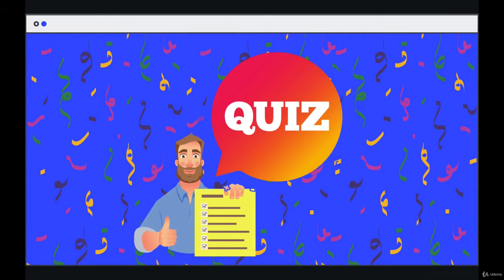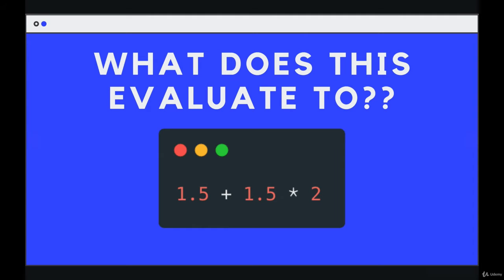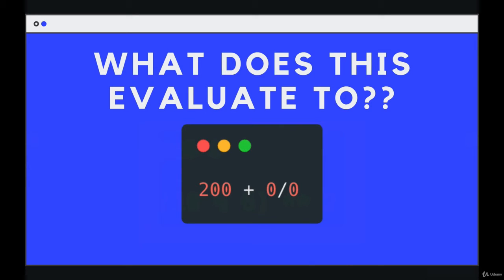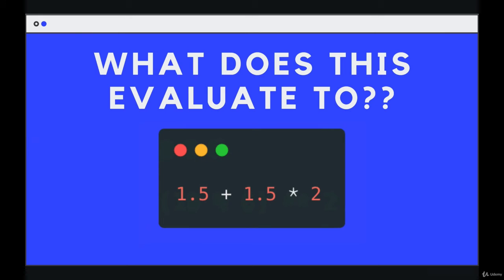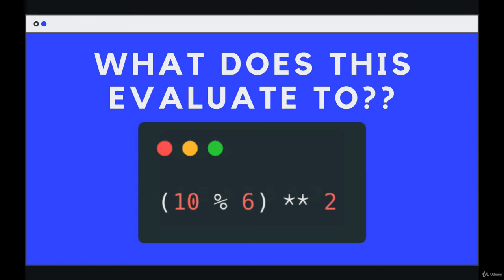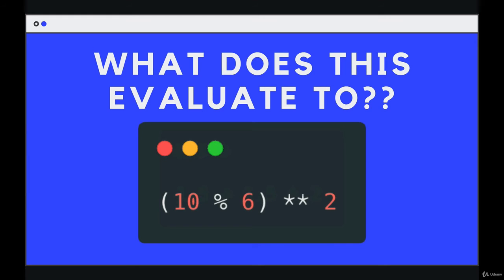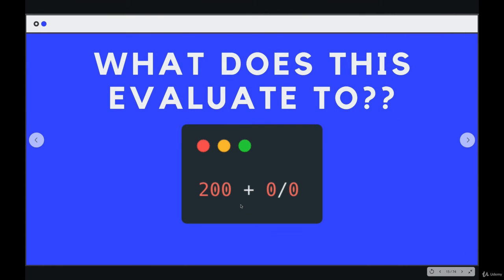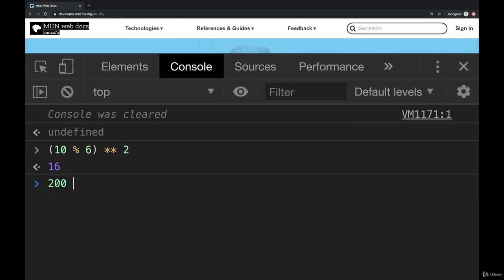JS values and variables: Numbers Quiz --The Modern JavaScript Boot Camp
Numbers Quiz - brainplay uk - numbers quiz - opposite clocks.

football quiz - can you guess the footballer's shirt number?
weekdays quiz | ordinal numbers quiz | maths for class 2 | maths basics for cbse children.
this english listening quiz will test your understanding of numbers.

learn math & count numbers  kids games for children toddler preschooler. types of numbers | basic math | calculation quiz | young wonders | menti live | priya ma'am.

live quiz on real numbers class 10 | cbse board exam | revise full chapter. if you like this quiz please give us a thumbs up and we will make sure to keep them coming.

this video is a quiz for counting numbers from 1 000 to 9 999.  fractions and decimals tricks  squaring numbers  finding the next square  estimating square roots to name some! quiz #1 big numbers 1,000-9,999.

 in this video you have 10 seconds to guess the footballers' shirt numbers!
question 2: what is next in this number pattern: 2  6  10...

this video is part of a larger collection of videos to guess numbers and learn while having fun. what number is this?

don't forget to subscribe for can you guess the footballer's shirt number  guess the footballer  guess shirt number  guess football player  football quiz  guess the footballers from the footballers jersey number  soccer  can you guess the footballer's shirt number? i hope you guys enjoyed this video on types of numbers | basic math | calculation quiz | young wonders | menti live | priya ma'am | math - a - maze and hope to see you in the next one  stay tuned for more  hit the subscribe button and don't forget to press the bell icon  🔔❤️..

question 5: what is next in this number pattern: 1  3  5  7... you will hear "what number is this? complex numbers quiz 1 by sameer sir on unacademy jee live quiz...